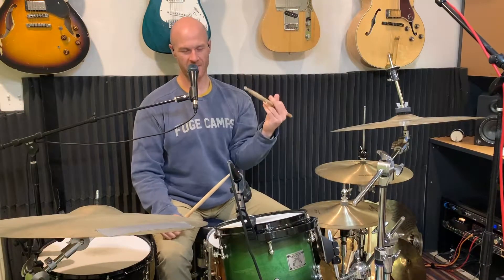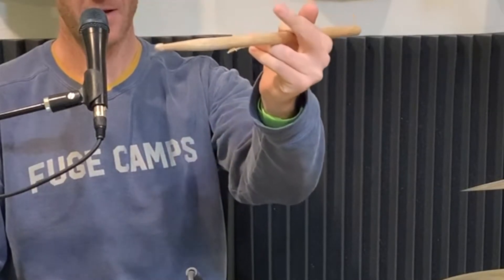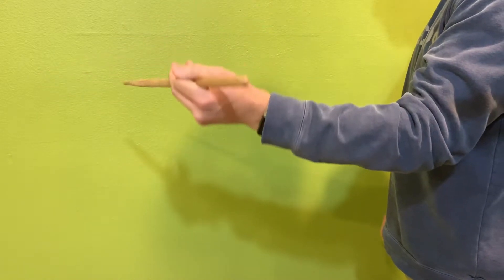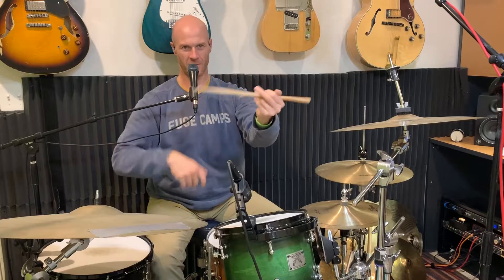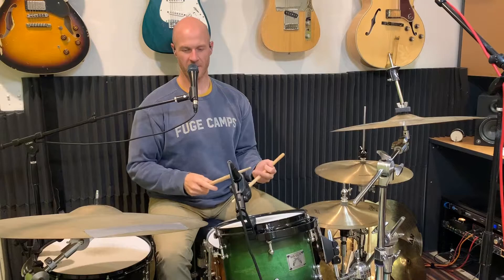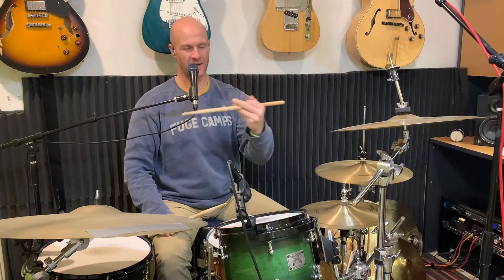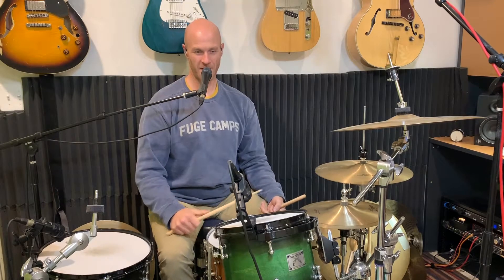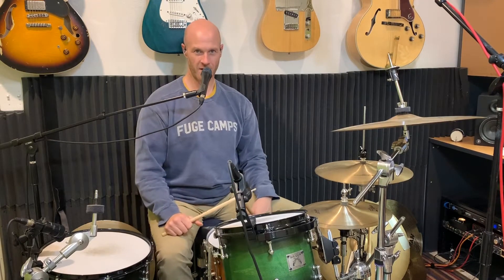Stick Tricks Traditional Grip Spin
It's Sunday, time for some stick tricks.  Today we will look at a traditional grip spin, how to use it in a groove context and then look at how to use it in a classic way in a floor tom solo like Lionel Hampton, Gene Krupa, and Buddy Rich.

(These are all Services I use and like, they help you and me 😀)
💻 Block Ads and enjoy a faster private browsing experience with Brave Browser
🏦 Want to start an investment account, invest your change, $5 for signing up

BTC: 349UMX2ysQ1FPk6HRe7YjD6VE99DAWaT5J
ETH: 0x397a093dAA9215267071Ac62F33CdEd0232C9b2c